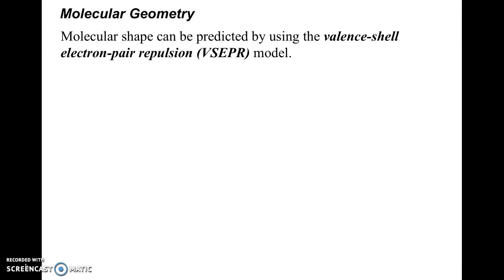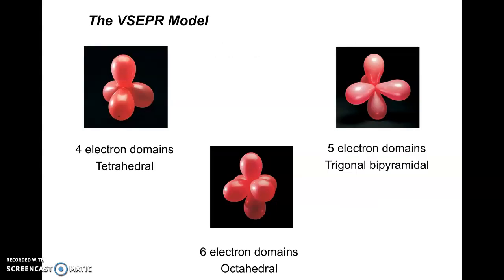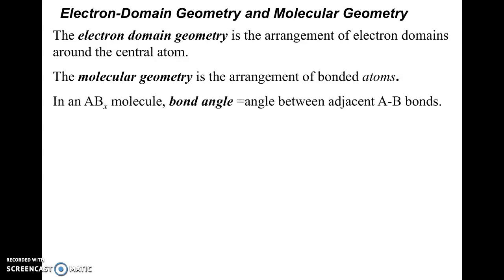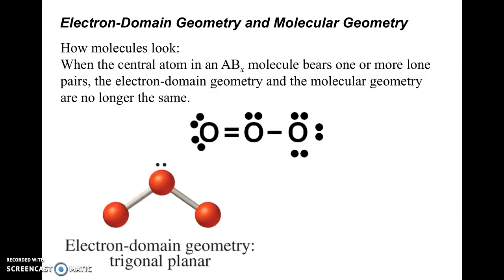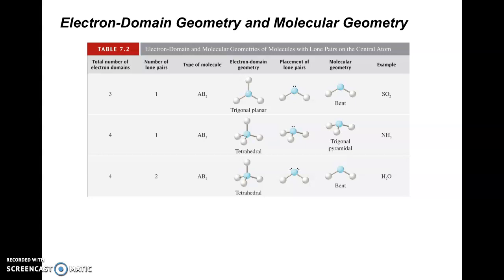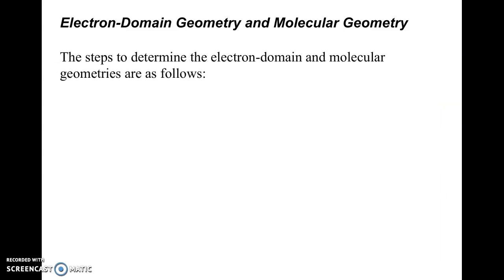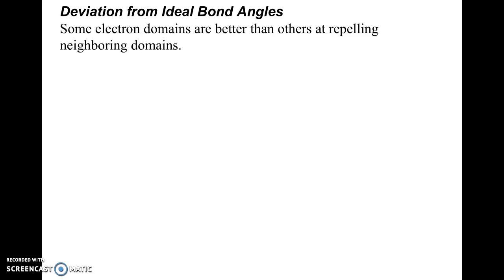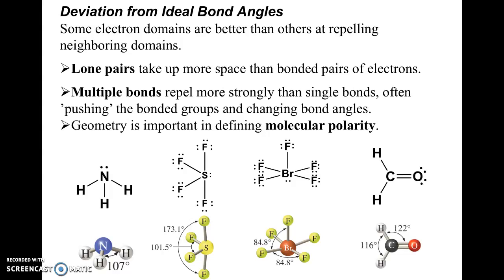Chem1110 Chp7.1 VSEPR Model